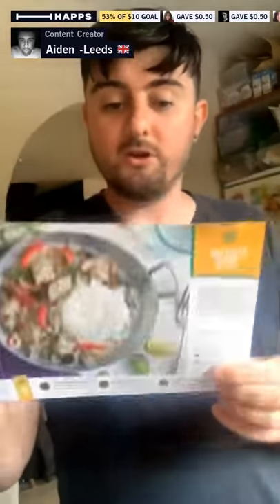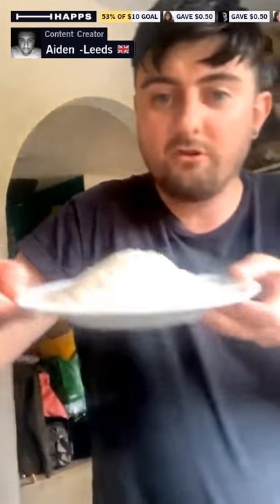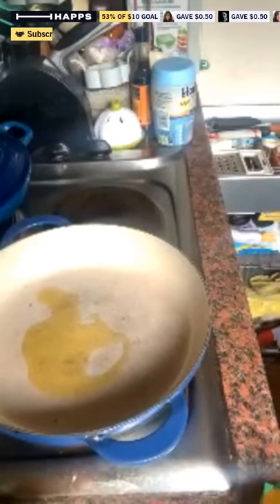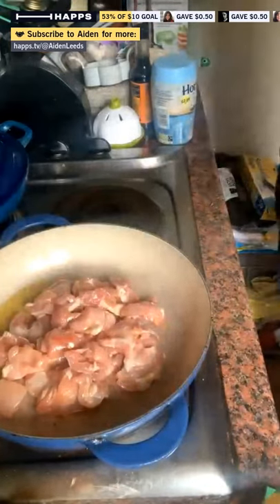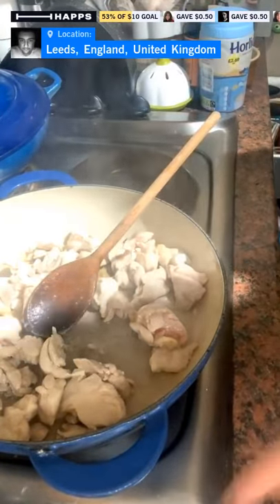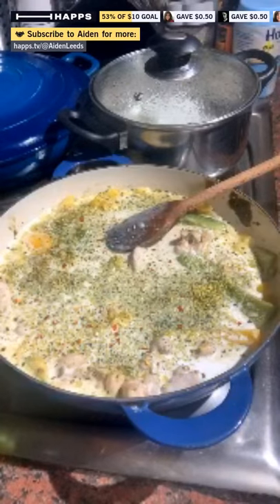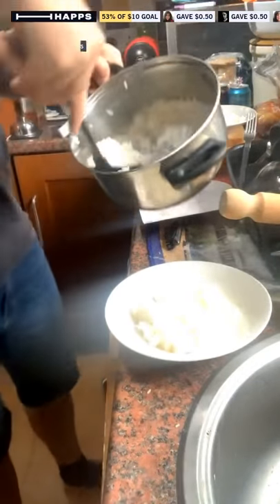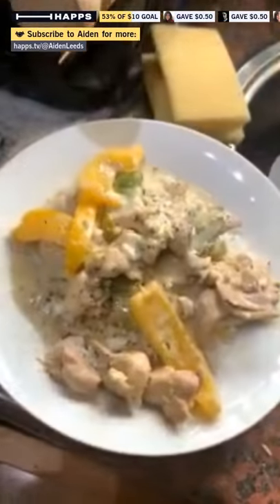Thai Green Curry 🍛 by SimplyCook